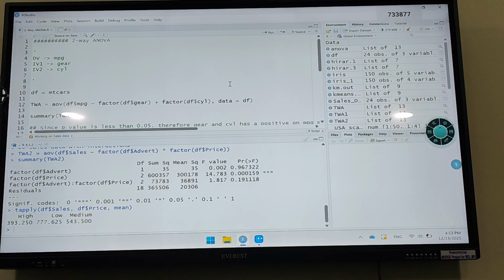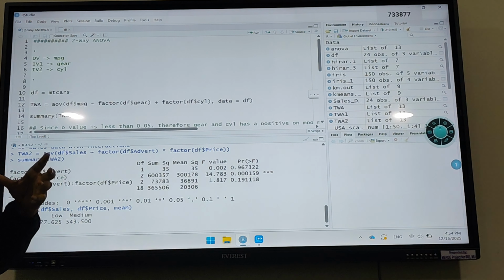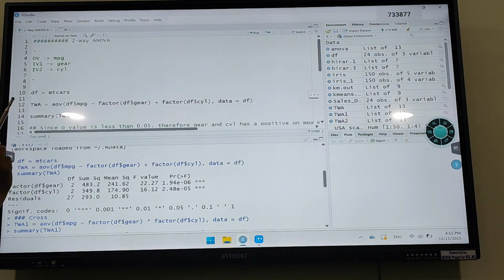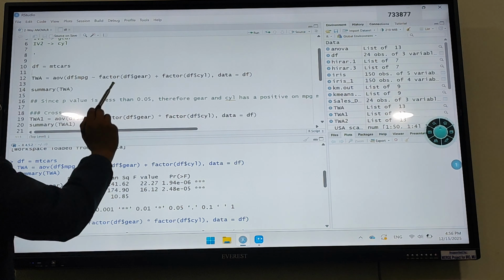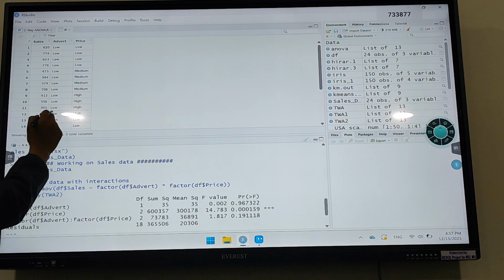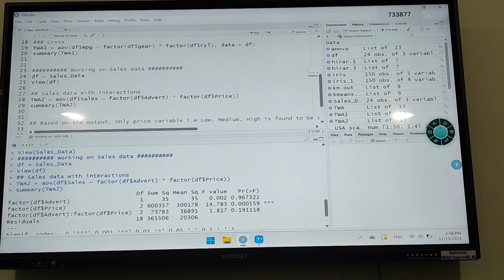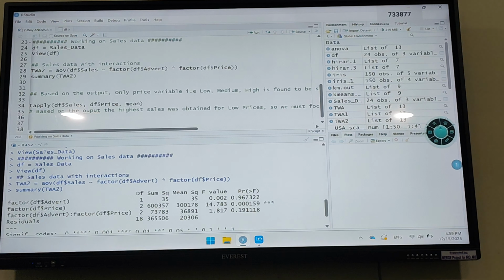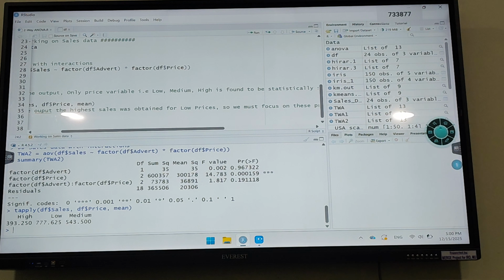Part 9: 2-Way ANOVA